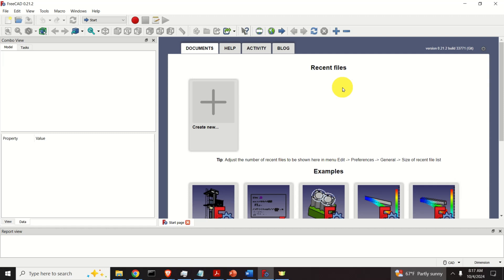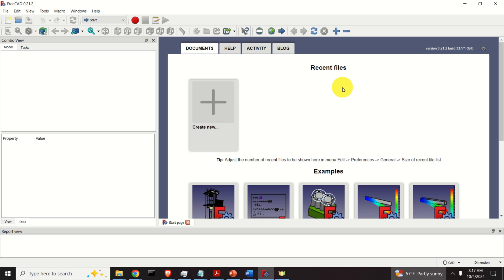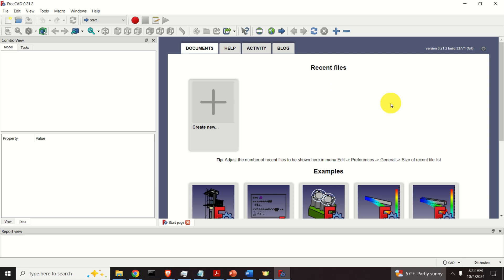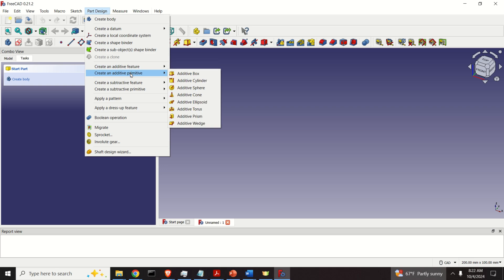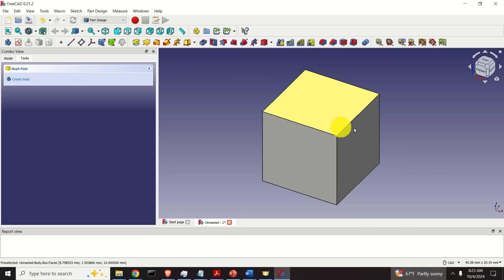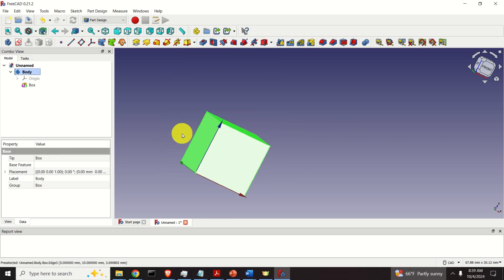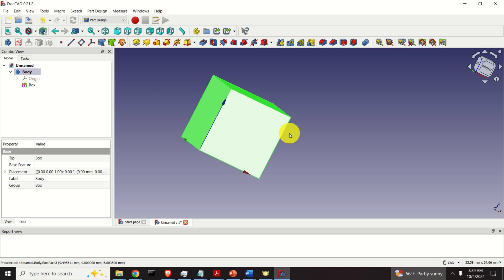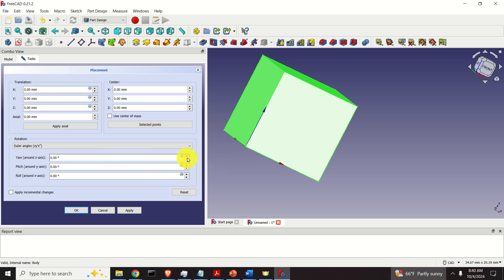FreeCAD Tutorial: Rotate Around User-Defined Point and Axis With Euler Angles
In this tutorial, we explain how to properly rotate objects in FreeCAD.  FreeCAD is a completely free and open-source program for 3D design.  We explain how to
1) Rotate objects by using Euler angles.
2) Rotate objects around a user-defined rotation origins and points.
3) Rotate objects around a used-defined axis of rotation.

Besides this, in this tutorial, you will learn a number of small tips and tricks that are useful for mastering FreeCAD. This tutorial is designed for complete beginners.